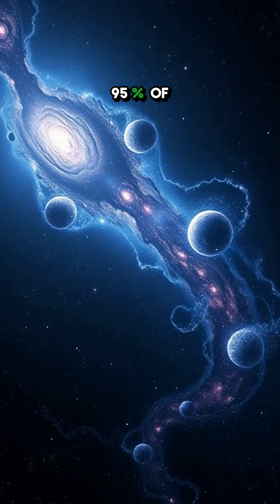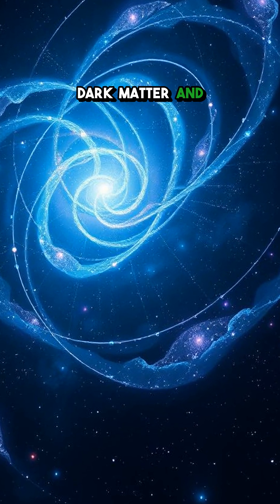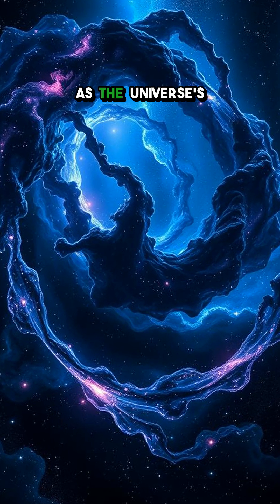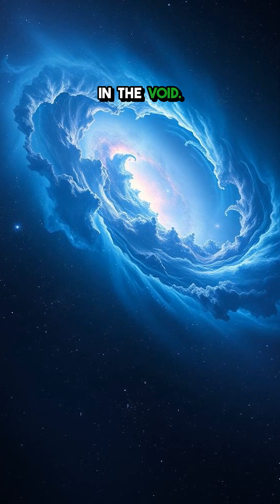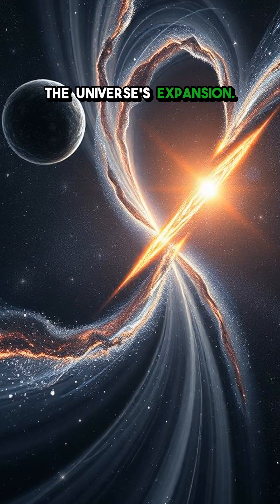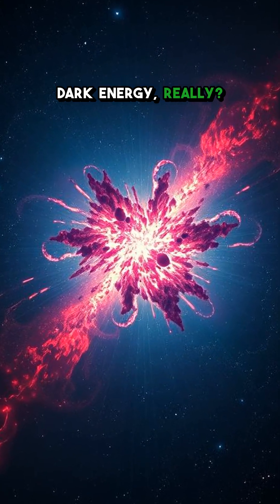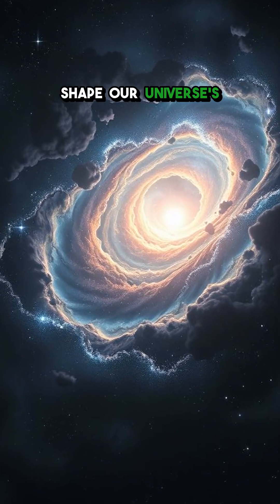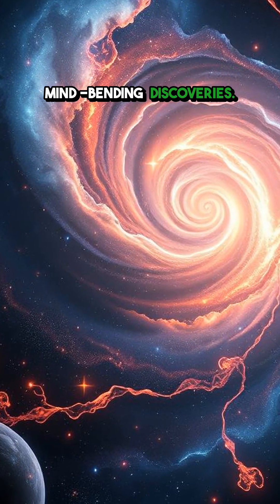The Invisible Forces Controlling Our Universe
5% of the universe is invisible to us. What are dark matter and dark energy, and why do they matter?